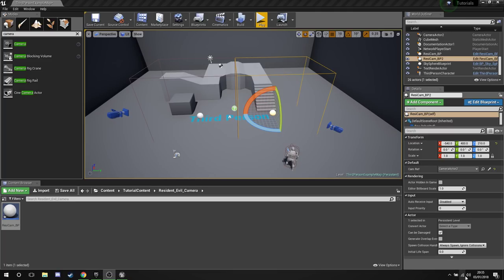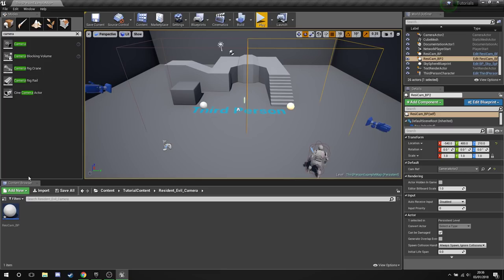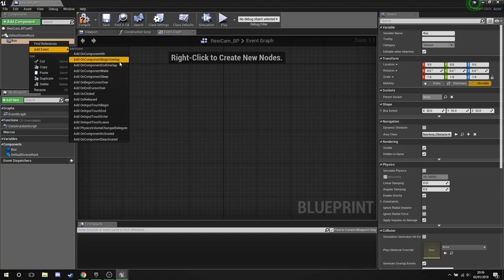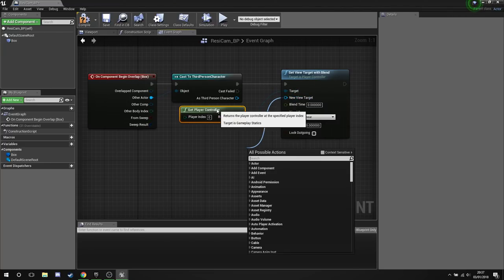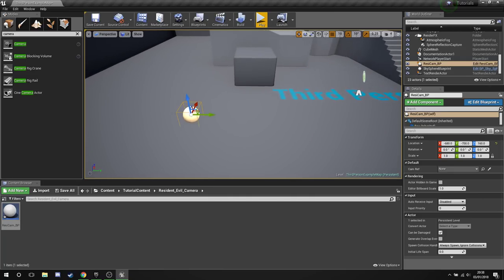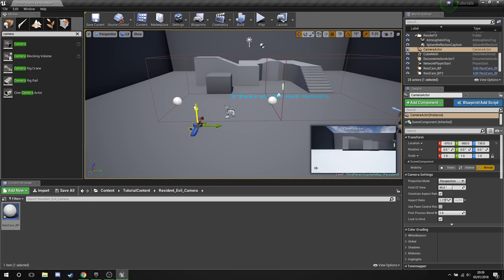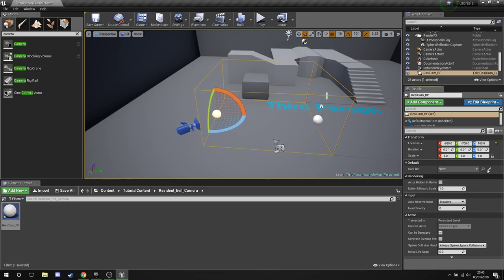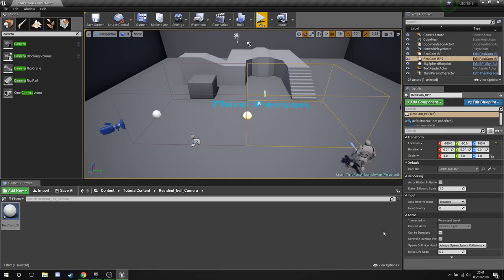UE4 - Tutorial - Classic Resident Evil Cameras (Request)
Quickly setting up changing cameras similar to those seen in classic Resident Evil games!